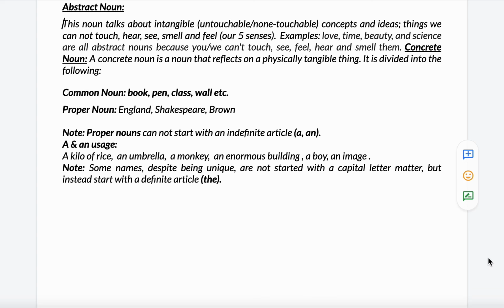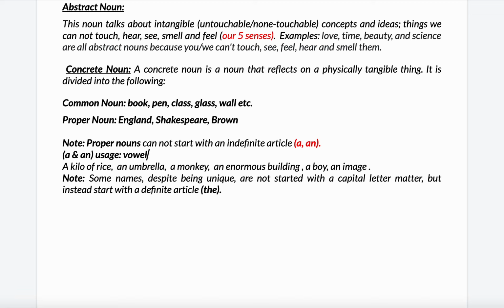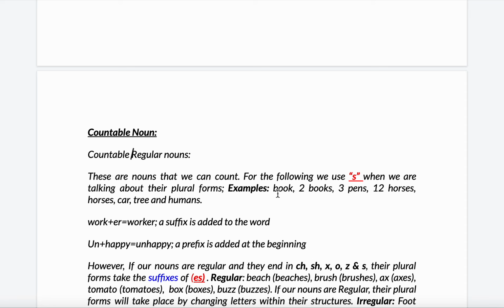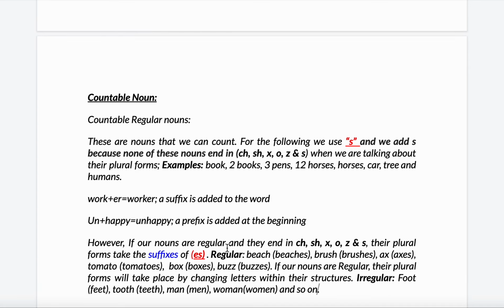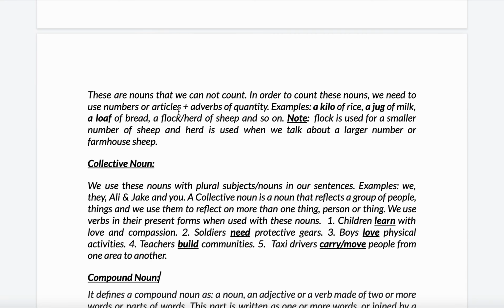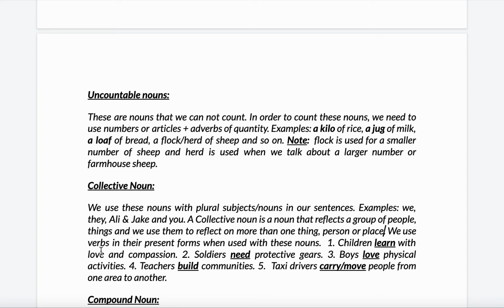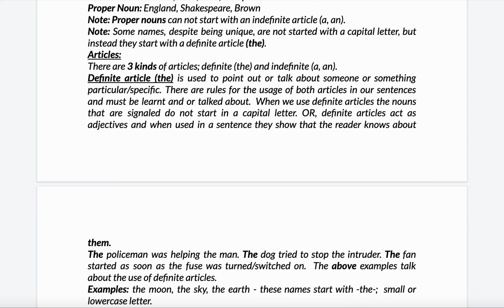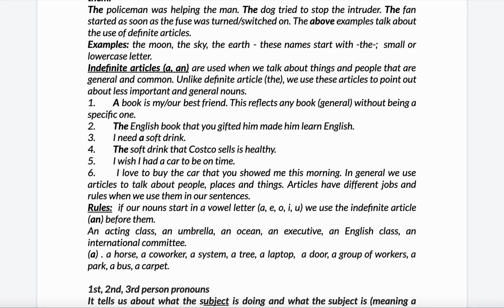COMMON, PROPER, ABSTRACT, CONCRETE, COUNTABLE, UNCOUNTABLE, COLLECTIVE & COMPOUND NOUNS. (Part 1)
In this video, I have spoken about different types of nouns in English and have tried to clarify and present them in examples for a better understanding.